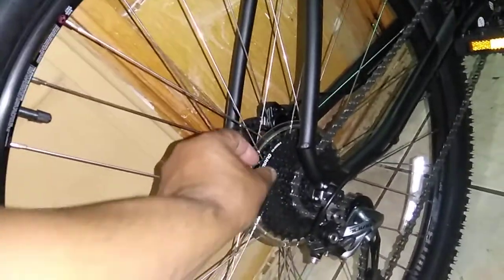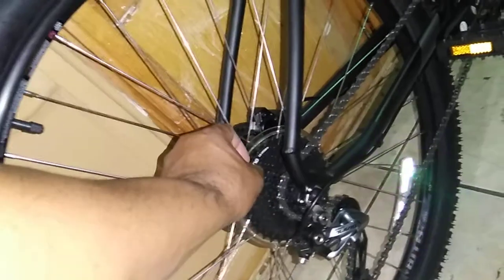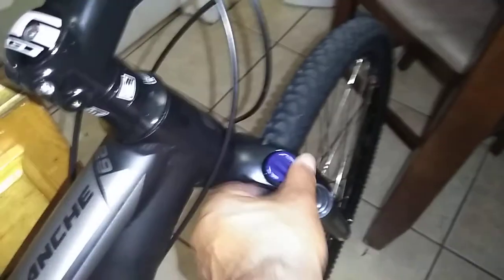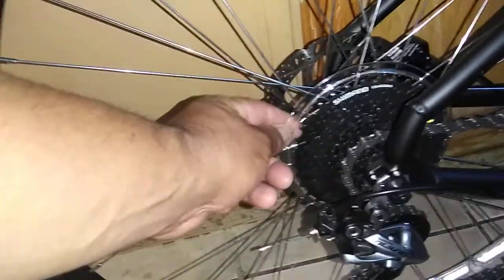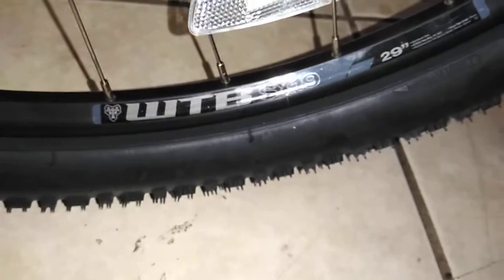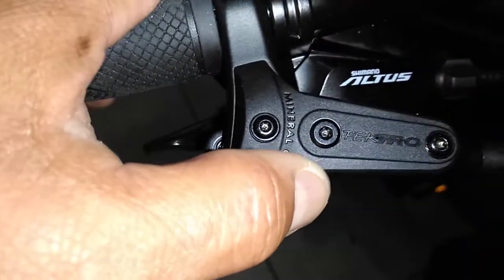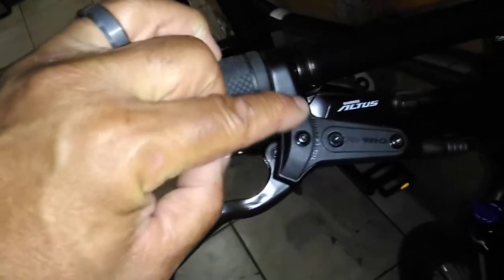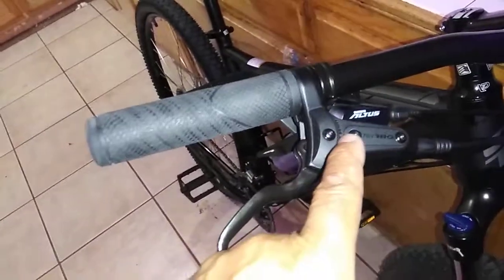G.T. Avalanche Mountain bike from Dick's Sporting goods in Tustin California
My new G.T. Avalanche 29" tires, large frame Bike 20" frame it was originally 699$ but I paid 499$ on sale came with many nice upgrades. A great trail bike as well as ur an commuter I highly recommend it especially for a good entry level Trail bike or a project bike. The frame is made from very high quality 6061 aluminum alloy and it has Disc brakes front and rear with Mineral oil in the brake reservoir instead of hydraulic fluid.
Shimano components and Suntour XCT suspension with lock out and preload on the forks.  A great value for 499$